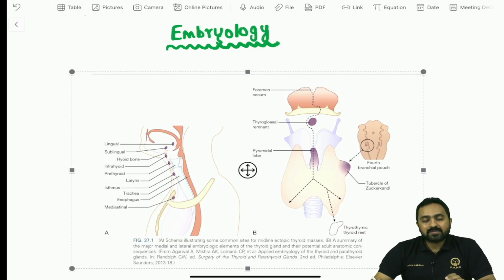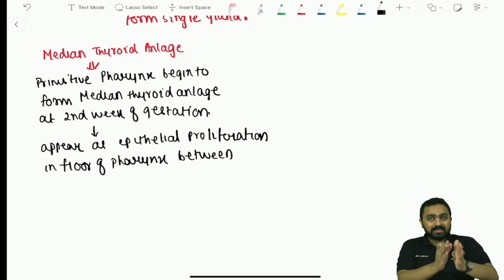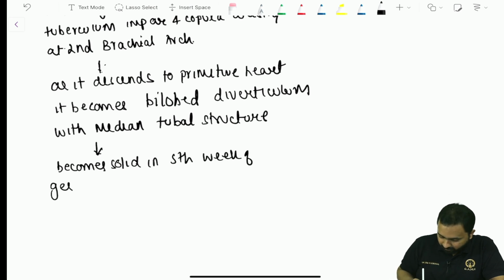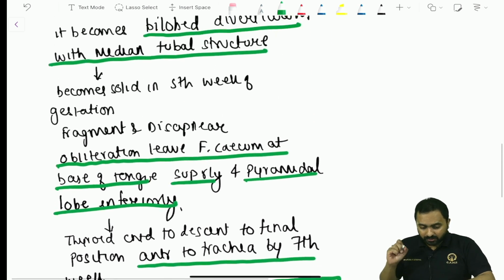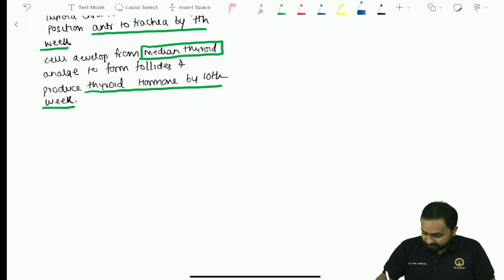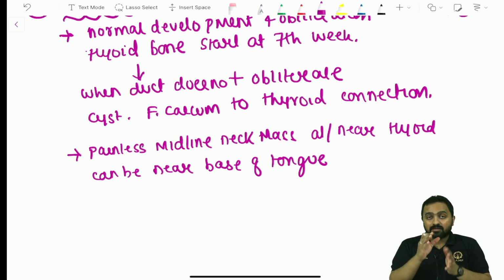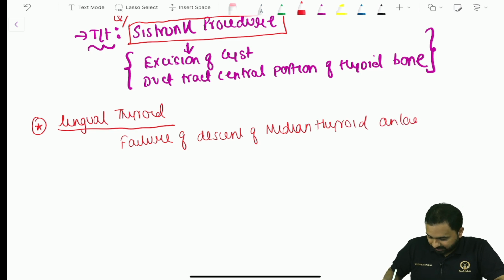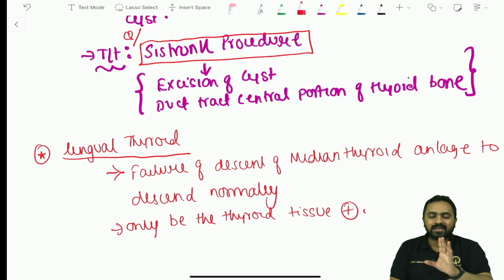Embryology | Thyroid | Bailey Based